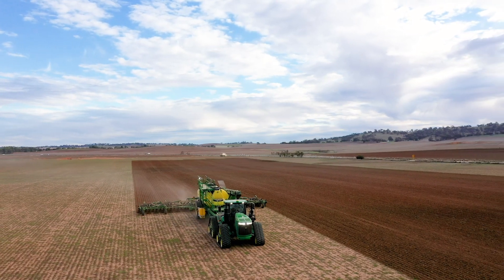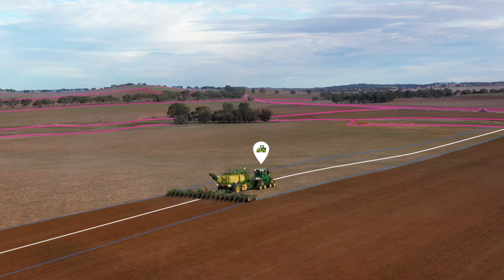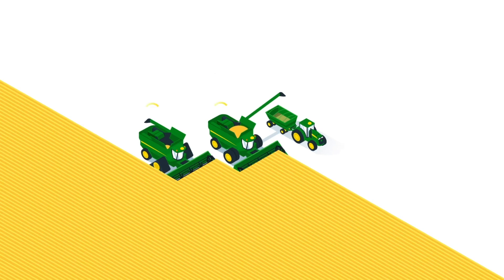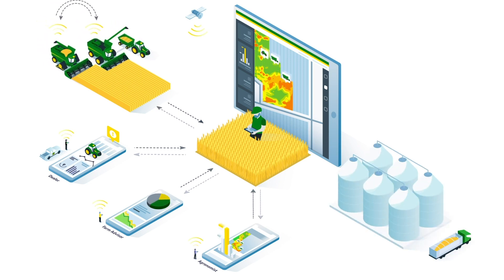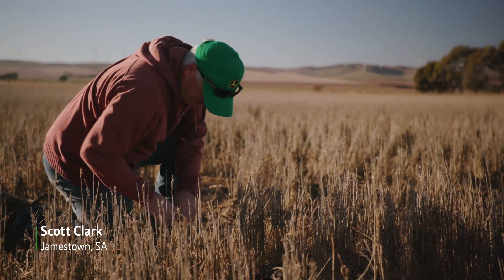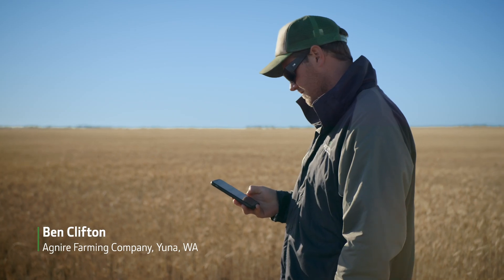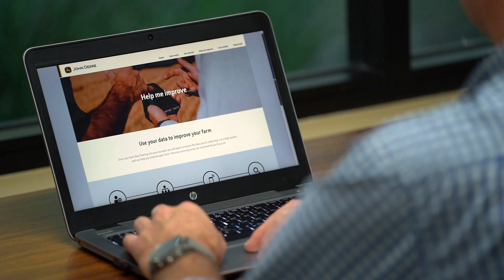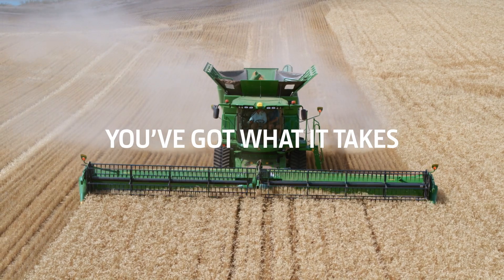John Deere Precision Ag - The Digital Ecosystem Explained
Looking to unlock the potential of digital technology in your farming operation but don’t know where to start? Hear from Ben Kelly, John Deere’s Precision Ag Manager, about the benefits of John Deere’s Digital Ecosystem.
To find out more and see our How To videos visit John Deere’s new Digital Agriculture Hub to help you get more value from your equipment, people and data.